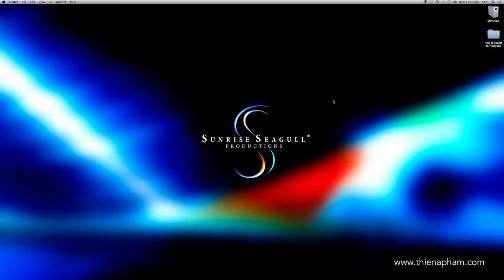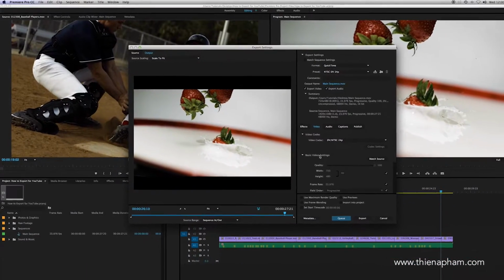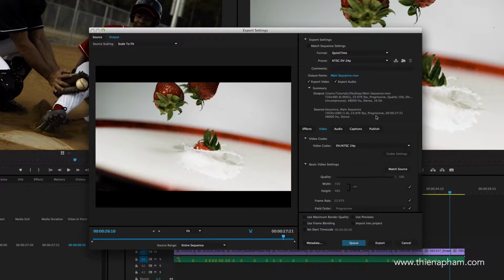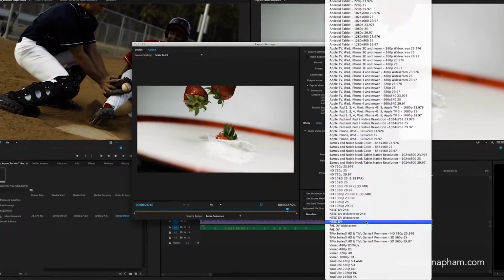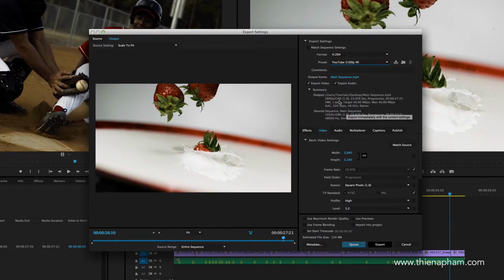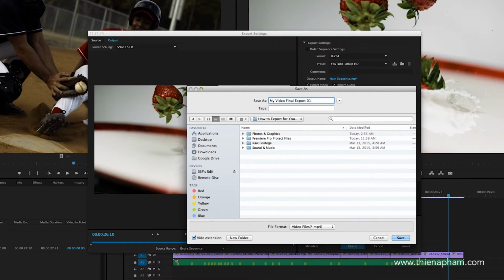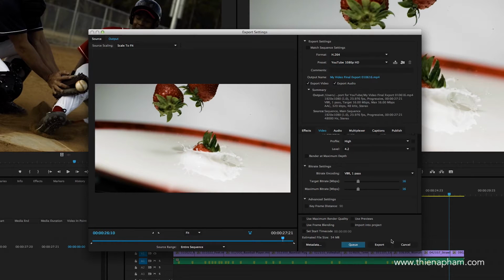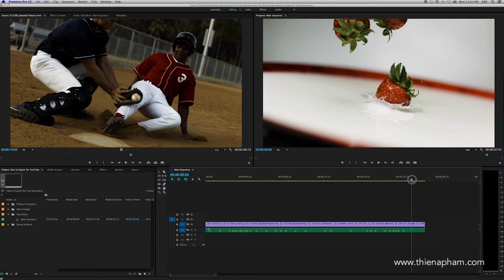How to Export for YouTube - Premiere Pro CC Tutorial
In this tutorial, you will learn how to export your Premiere Pro project. Although the following steps are to export a finished video that you can upload to YouTube, they can also be used to export your Premiere Pro project in many common output formats.